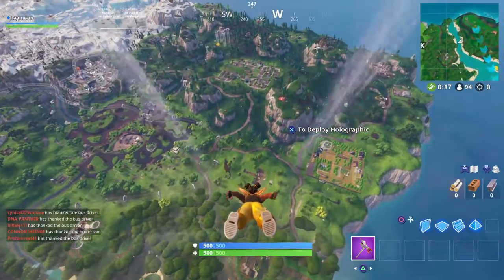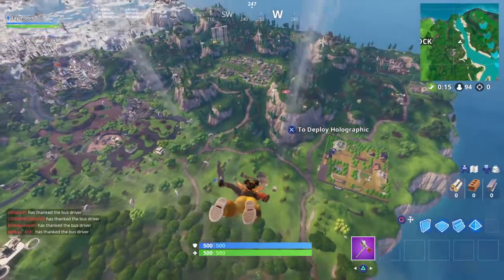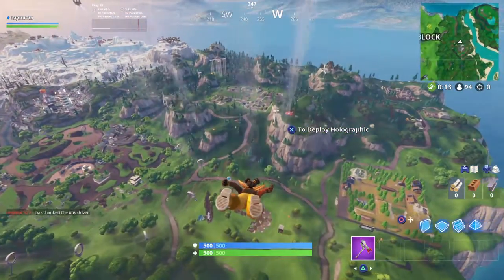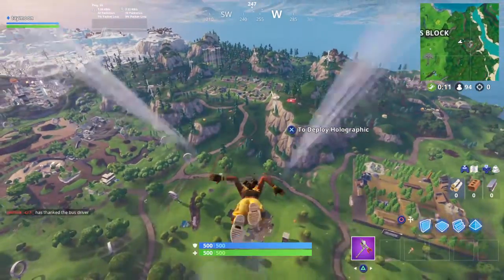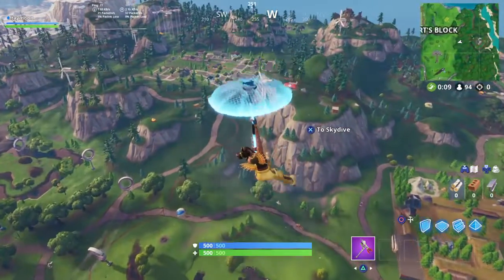FORTNITE FORTBYTE #37 LOCATION! FOUND INSIDE A DISASTER BUNKER BASEMENT IN PLEASANT PARK!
TOP DONATORS:
1. Trey Golmon – 45.85$
2. Kodyz —20.00$
3. Jacob P- $9.99
4. xxGodzz Xx- 5.99$
5. Uhh itsJacob- 4.14$
6. Exposed Yt- $3.98
7. Ben- 3$
8. Jack A.- A2.99$
9. Sister and brother 510- 2$
10. Supreme Snipes- 1.99$
11. Dorian Buckner- 1.99$
12. Con Ex- 1.98$
13. Serdar Dogan- $1.11
14. Hunter-1$
15. UNVENGED ViiZion-1$
16. DJWOLF 123- 1$
17. Ultimate BK- 0.99$
18. Name less Plays- 0.99$
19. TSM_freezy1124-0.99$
20. Vital Wave-0.99$
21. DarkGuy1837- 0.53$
22. LocoCriminal—.50$
23. Mrinal Harshwal- 0.29$